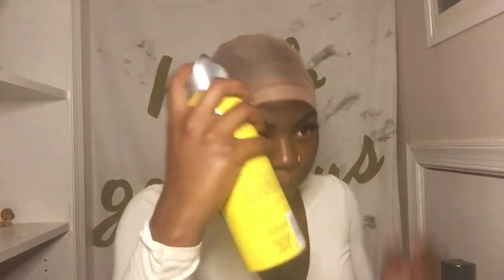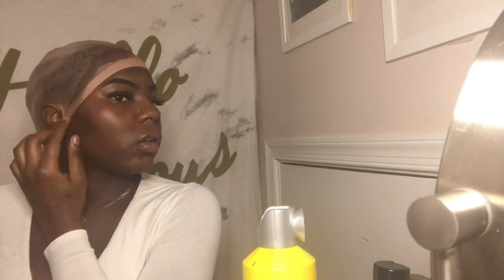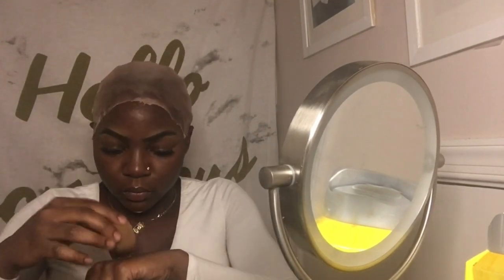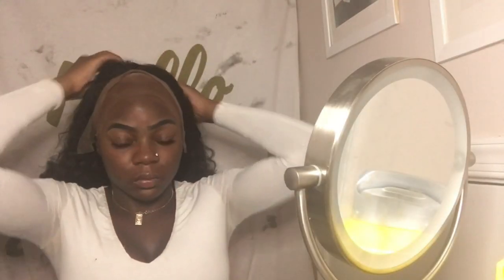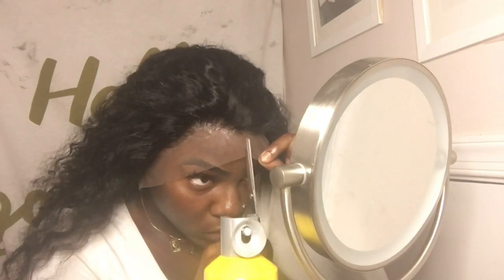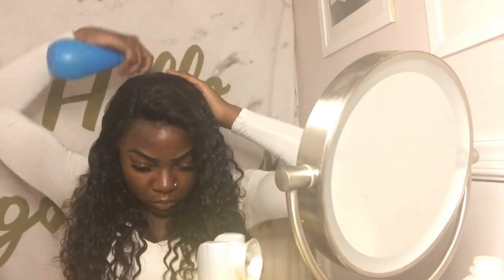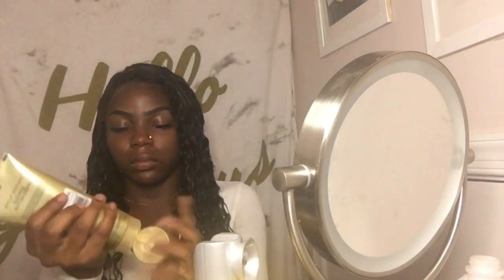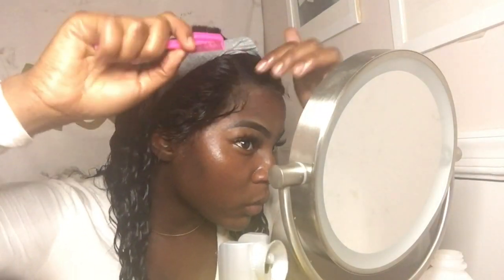CELIE HAIR INSTALL AND REVIEW 😍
Welcome back to MoccaRoyaltyTV!
I hope you all liked this video and are staying safe !!!
All of the products and hair information is down below :)

Hair information

Other wig I bought
13x4 Transparent Lace Brazilian Body Wave Human Hair Lace Front Wigs
Brazilian Deep Wave 13x4 Lace Front Wig Brazilian Deep Wave 13x4 Wig 20 inches 150% Density

Products used
Aunt Jackie’s half & half hydrating silkening hair milk
Aunt Jackie’s frizz rebel coconut and sweet almond oil
Pantene gold series hydrating butter-creme
Creme of Nature style and shine foaming mousse
Edge booster, Sweet peach scent
Goy2b glued blasting freeze spray
GhostbondXL
NYX Can’t Stop Won’t Stop Full coverage foundation- Chestnut

Fun Facts:
Name: Lauren
From: DM(V)
Age: 18
Zodiac Sign: Scorpio